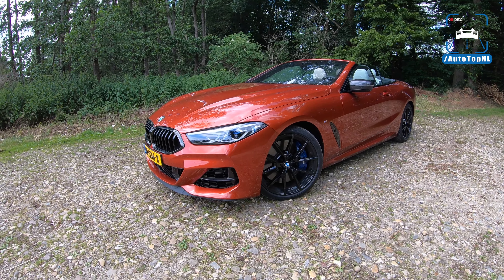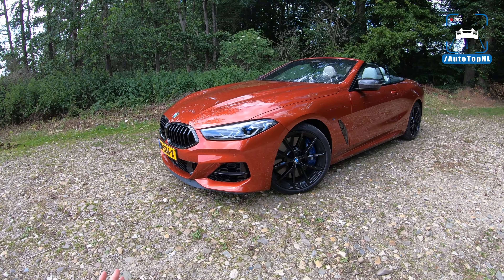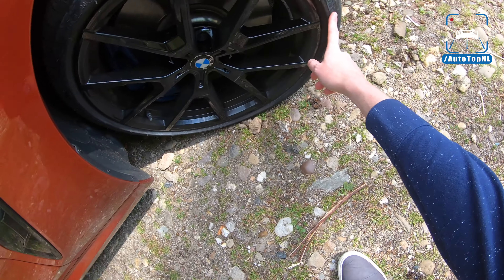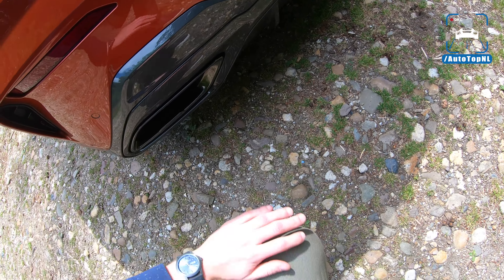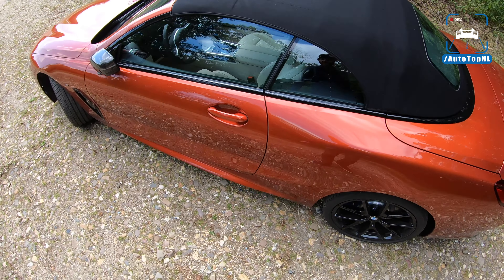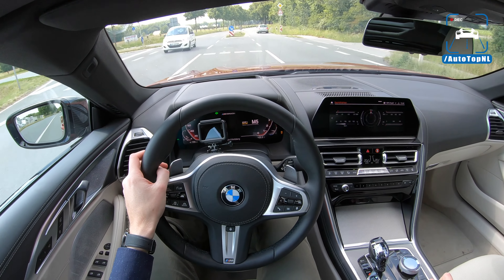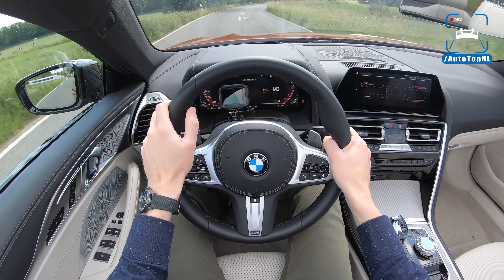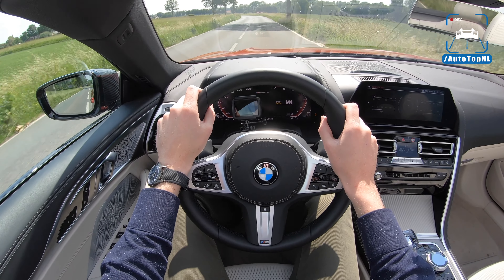BMW 8 Series Convertible M850i REVIEW POV Test Drive on AUTOBAHN & ROAD by AutoTopNL